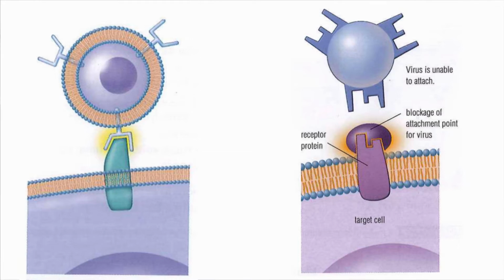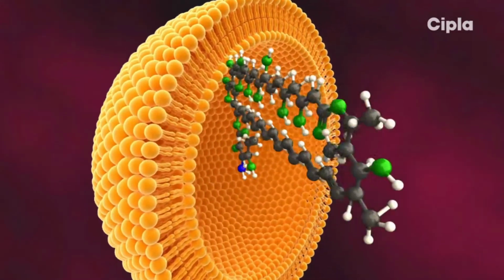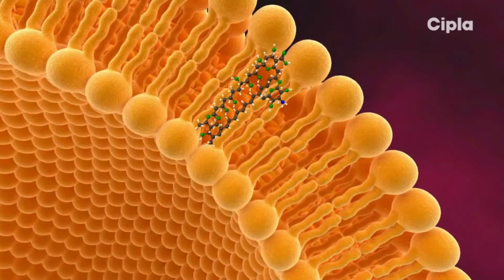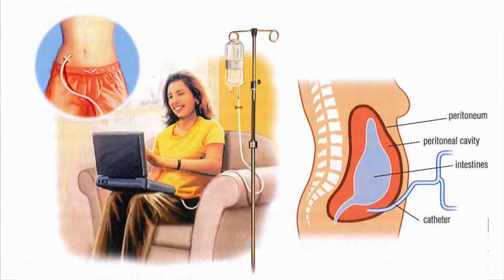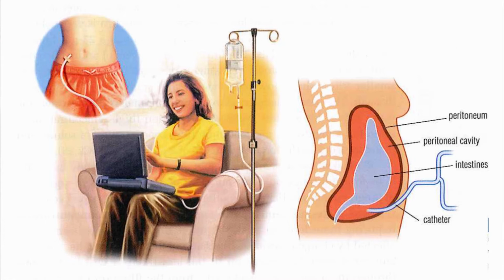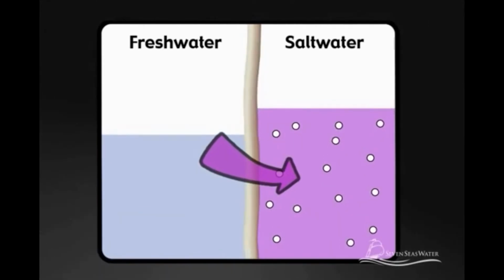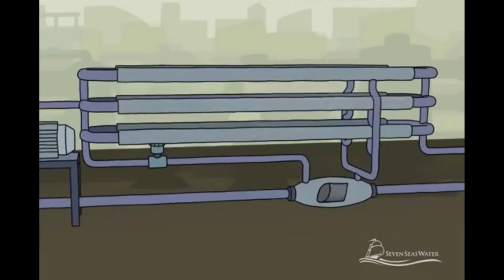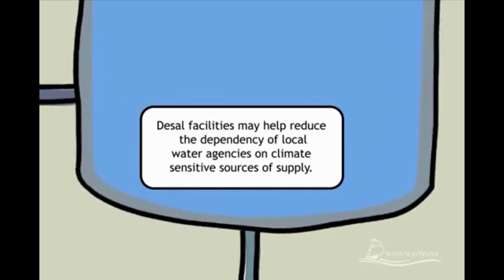Science 10 - Applications of Cellular Transport in Industry & Medicine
Today's lesson focuses on the various applications of cellular transport where it relates to industry and medicine